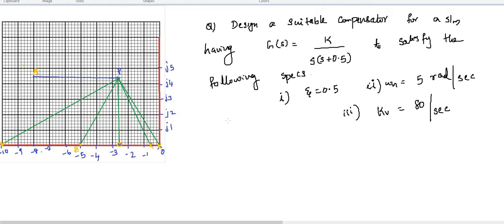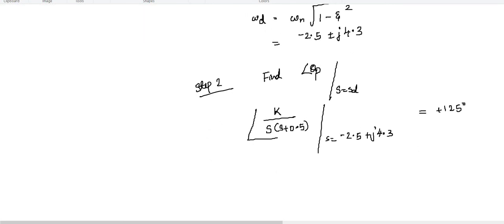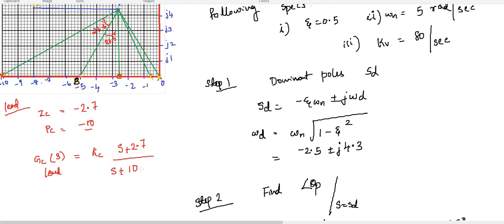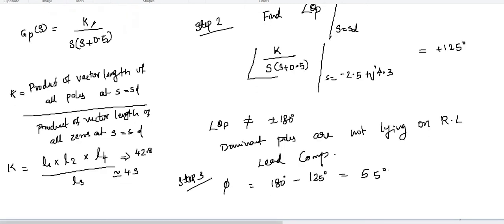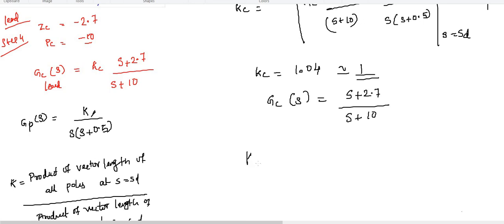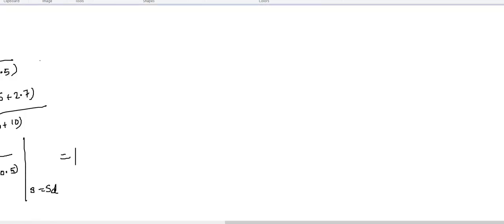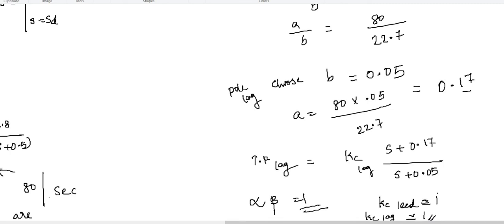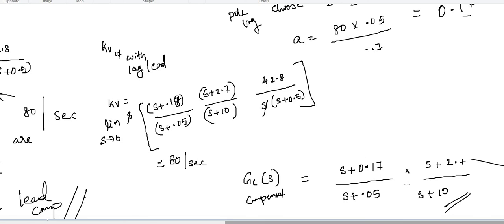Lag Lead time domain